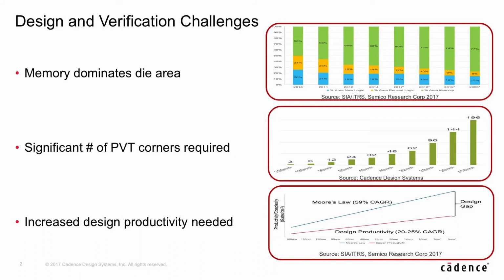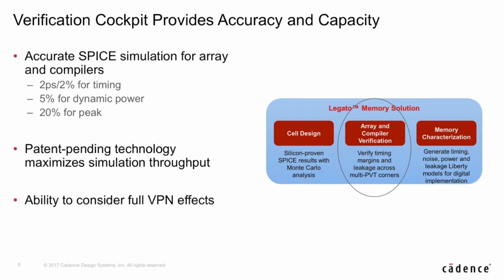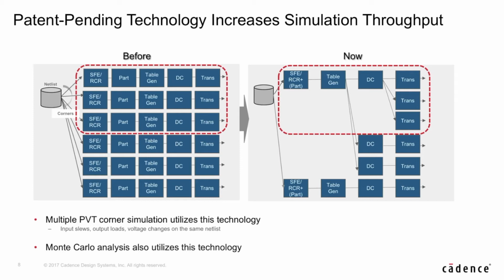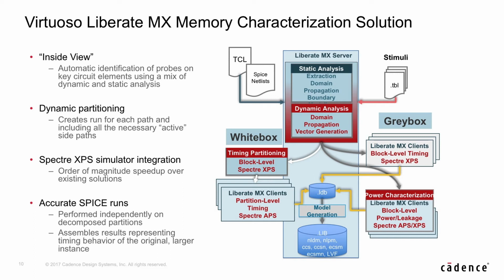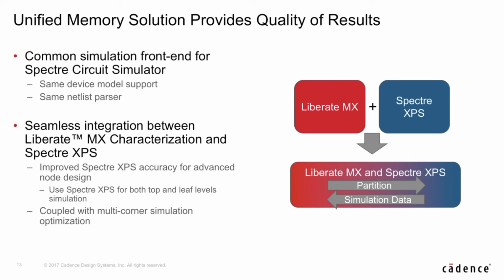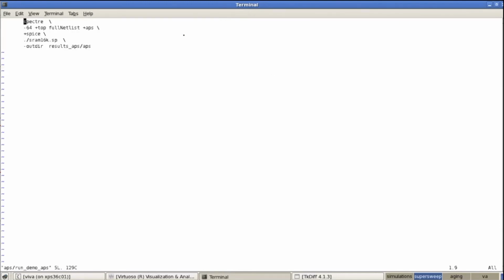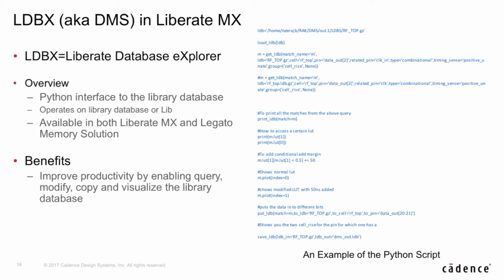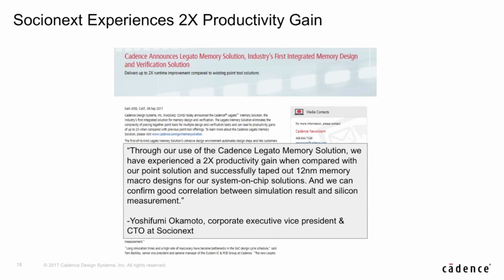Cadence webinar: Accelerate Memory Design, Verification, and Characterization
Joy Han, Product Manager at Cadence Design Systems discusses Cadence's Legato Memory Solution and how it can help you accelerate your memory design for a faster time to market.